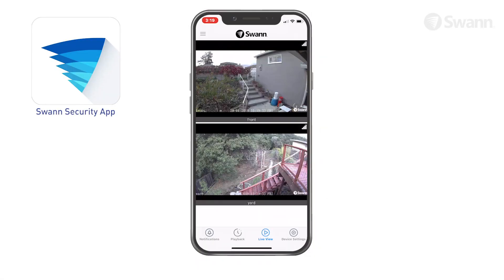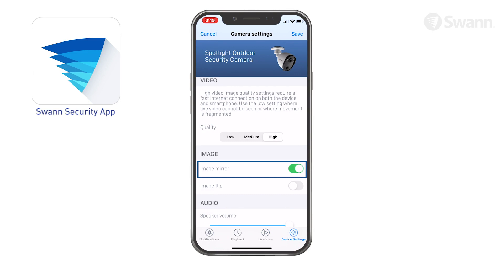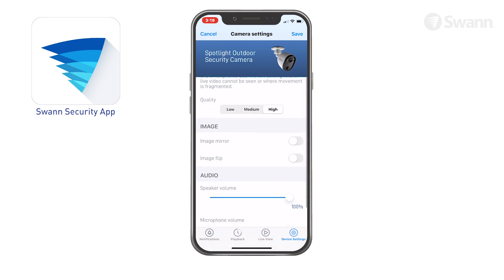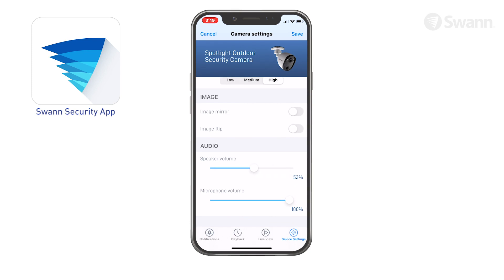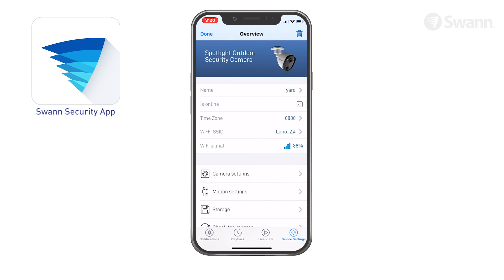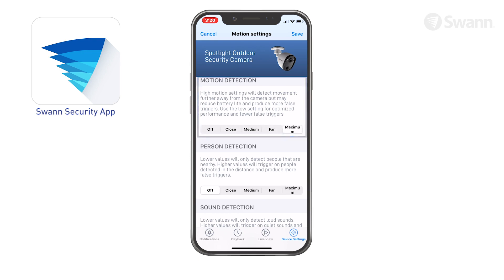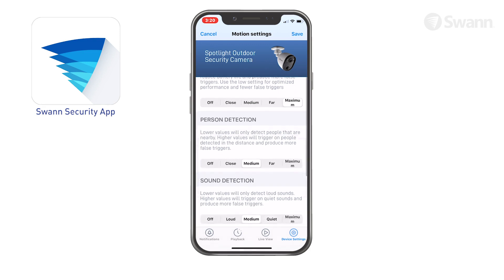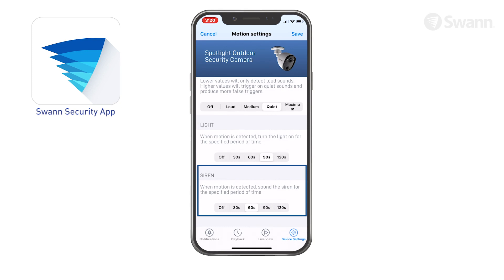Spotlight Outdoor Security Camera Settings on Swann Security app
In this segment we’ll walk you through basic camera image and motion settings for your new Spotlight Outdoor Security Camera.

Given that the app gets updated as frequently as weekly, instructions on the video will match the app at the time of this video’s publication.
For the latest instructions on the Swann Security app, you can always access the manual via the app itself by or go to support.swann.com and search for “swann security”.

Select “Device settings”.

Then, select “Camera settings”.

Next, select your preferred quality.

Select “Image mirror” to horizontally reverse the orientation of the camera's video display

Select “Image flip“ to turn the camera's video display upside down. This is useful if your camera has been mounted upside down.

Adjust the “Speaker volume” slider to control the cameras speaker volume.

Adjust the “Microphone volume” slider to control the cameras microphone volume.

Select “Save” to apply your changes.

In the “Device settings” tab, select “Motion settings”

Then, select the sensitivity level to optimize motion detection recordings for your environment.

Select the sensitivity for “Person detection”. You’ll receive alerts when the camera detects a person present in the motion event.

Select the sound sensitivity level needed to trigger recordings.

Now, determine the  time the spotlights will stay illuminated after detection occurs.

Now, determine how long the siren will sound when detection occurs.

Make sure to select “Save” to apply your changes.